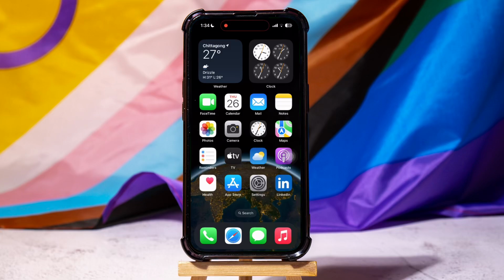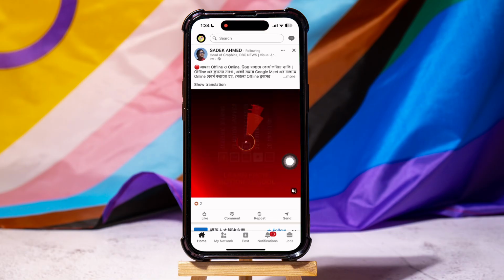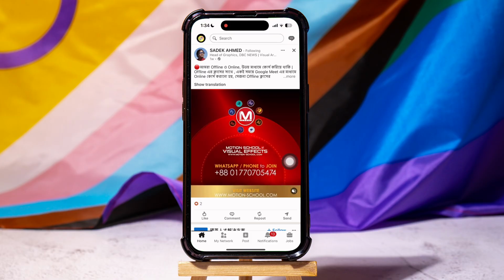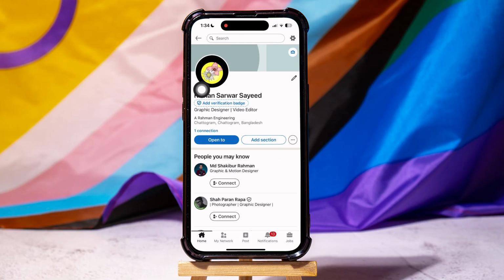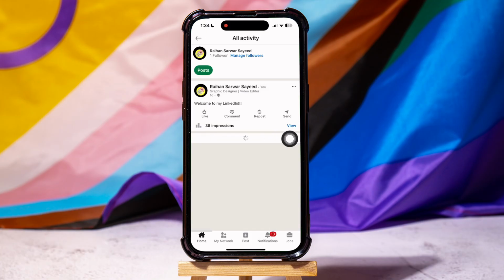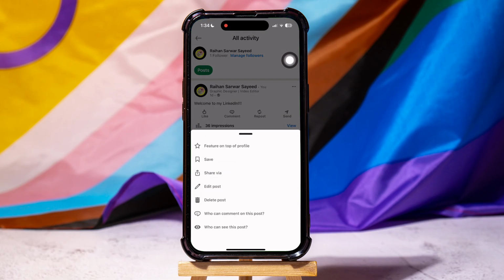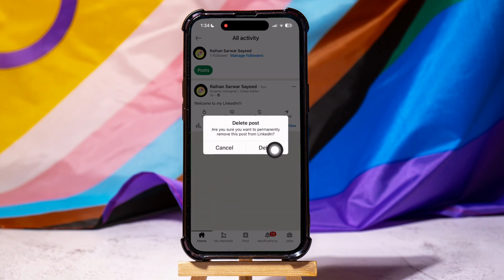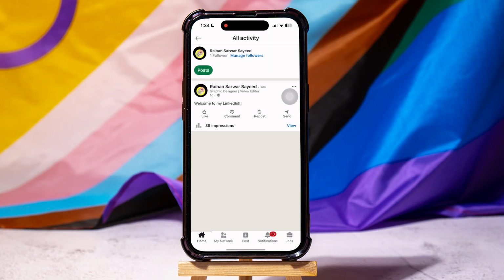How To Remove A Post On Linkedin 2026 (iPhone & Android)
Struggling with how to remove a post on LinkedIn? I've been there too! Whether you posted something by mistake or just want a fresh start, I'll guide you step-by-step to delete a LinkedIn post effortlessly. I'll also cover how to edit LinkedIn posts if you just need a tweak. It's super easy once you know the tricks! We all have those moments where we hit 'post' a little too quickly—no worries, I've got your back. Let's make your LinkedIn profile look exactly how you want it to.